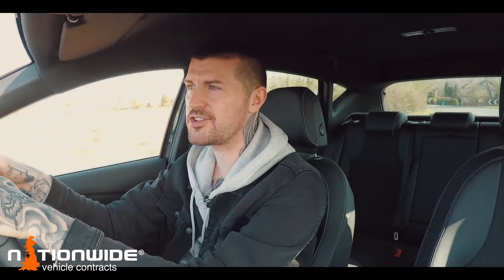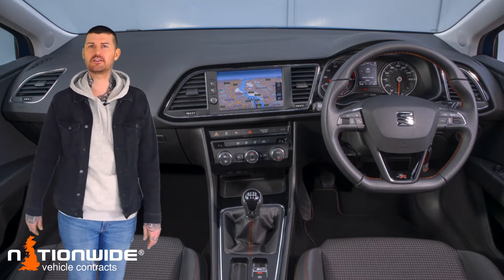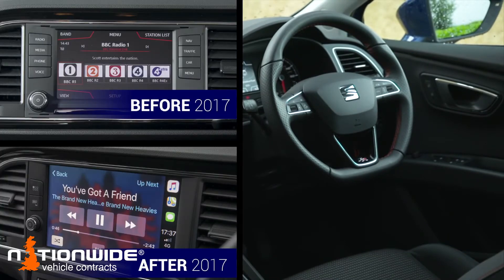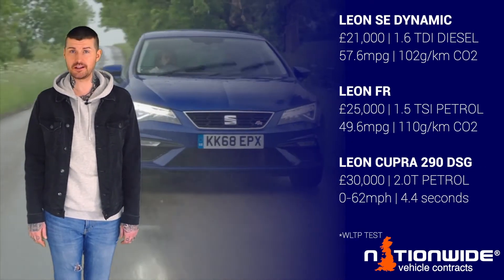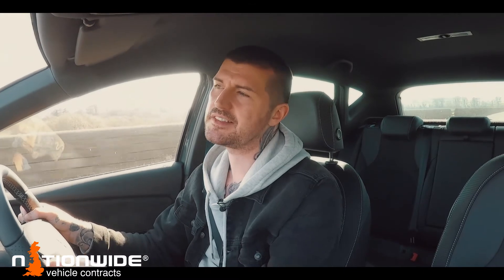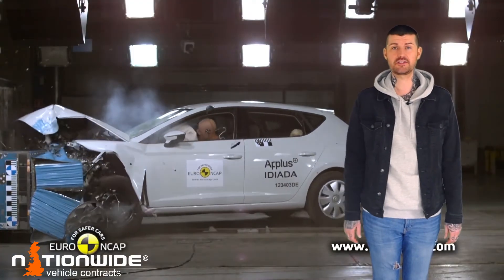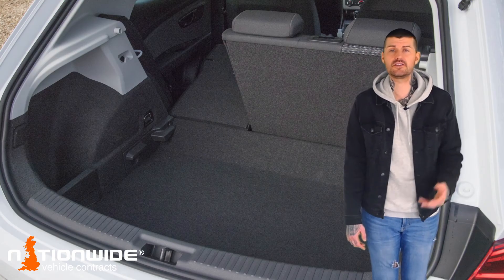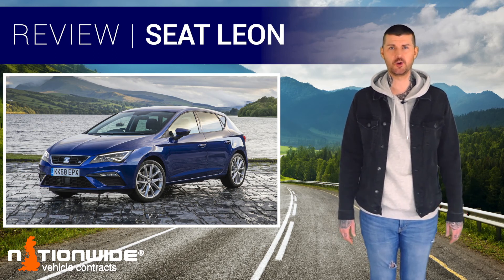Seat Leon Hatchback Review - Nationwide Vehicle Contracts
Motoring journalist Mark Nichol reviews the Seat Leon Hatchback for Nationwide Vehicle Contracts. He looks at its practicality, interior features and driving dynamics.